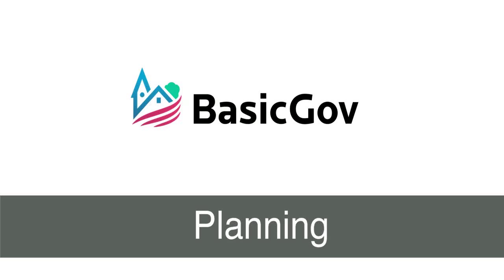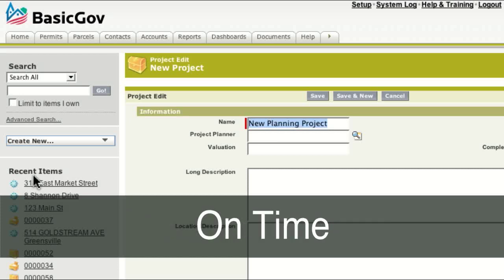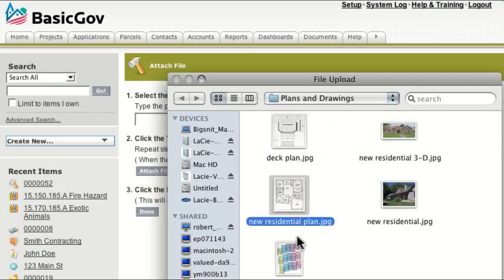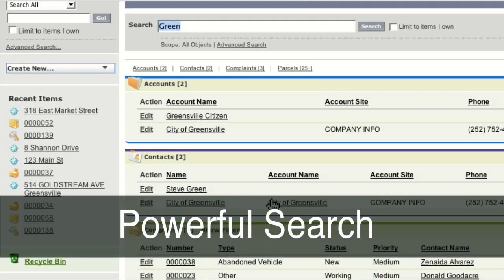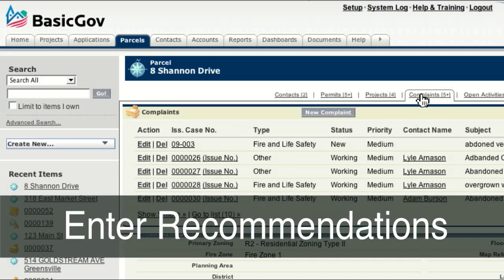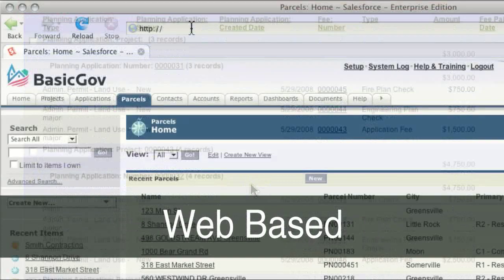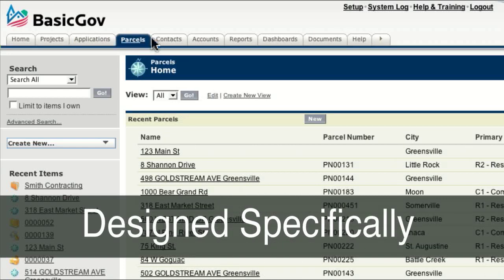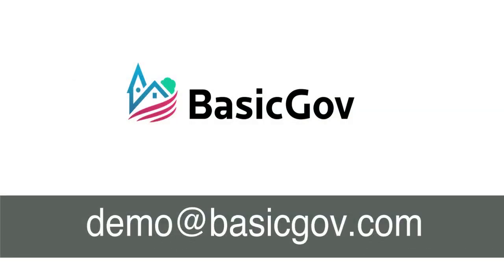04 BasicGov - Planning Software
BasicGov  Planning

Better manage the planning process

    * enter application data and track the status of planning applications and project milestones
    * automate tracking and routing of projects through user-defined processes
    * allow users to flag projects to building permits
    * schedule work flow, assign reviews by application type
    * automate email notification and alerts
    * prevent changes in plan review status and allow approvals only by authorized individuals
    * attach documents and images to permits, parcels, contacts or accounts
    * assess fees and collect payments  and prevent approval until fees have been paid
    * schedule a hearing
    * customize the software to business rules, work flow, pick lists and fee calculations

Quickly find information

    * search for planning applications using several defined criteria
    * locate a parcel on a map and view surrounding properties
    * use pre-built reports
    * generate custom reports and meeting documents with the Report Wizard
    * access all of your data from anywhere you have an Internet connection

Address issues before they become problems

    * easily identify the status of projects with graphs and charts